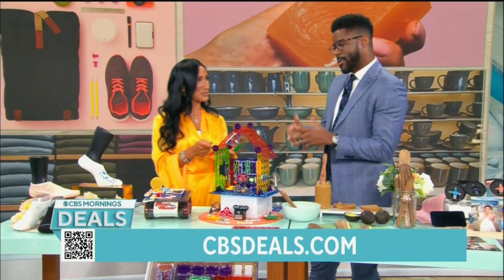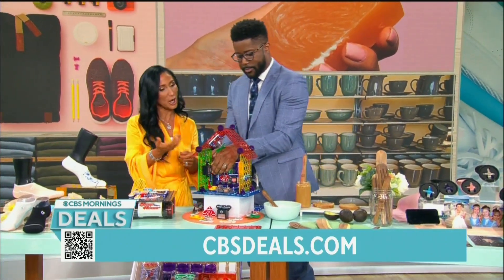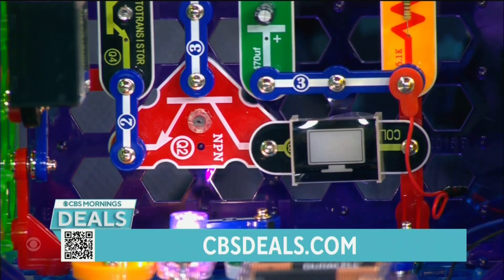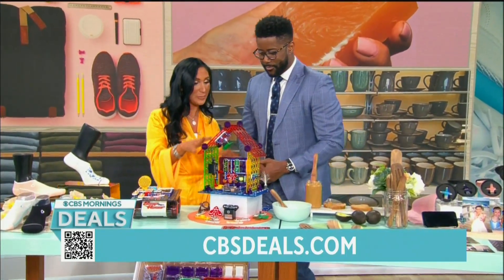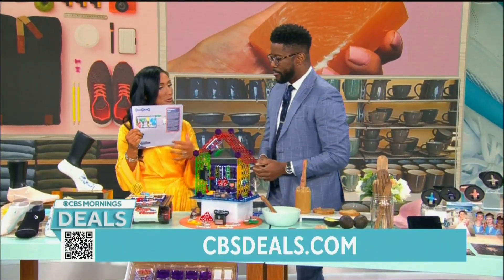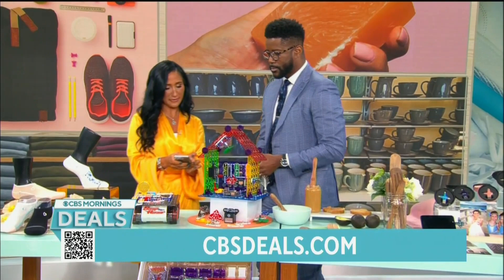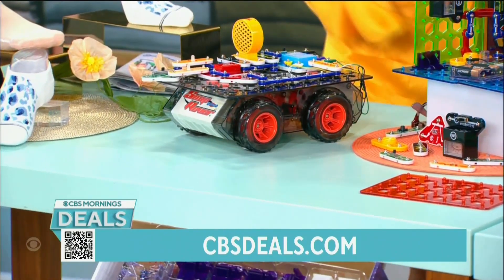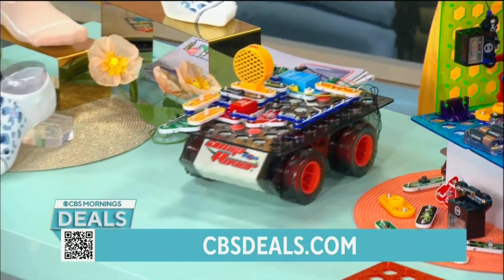CBS Morning Deals - Snap Circuits - September 13th, 2023